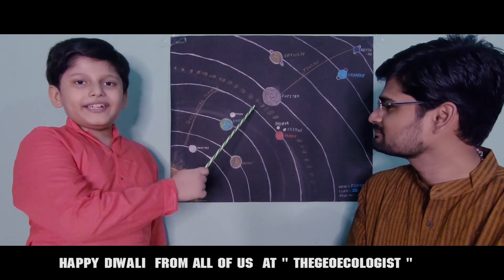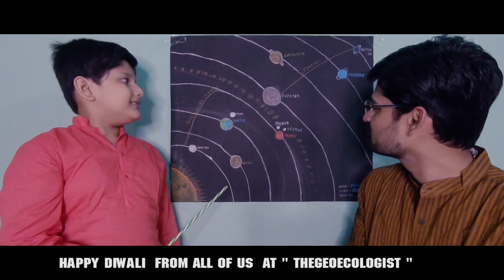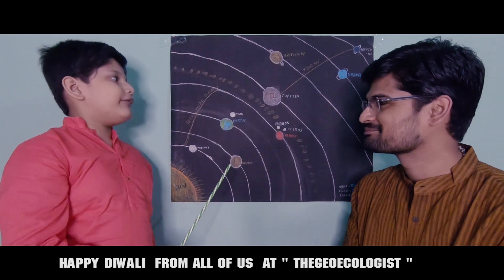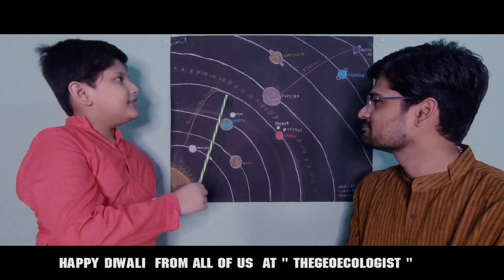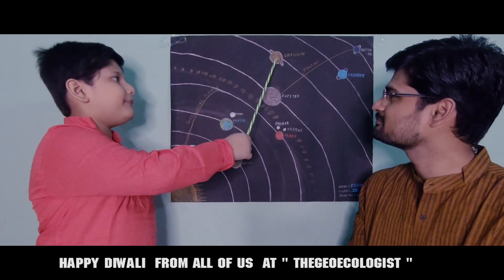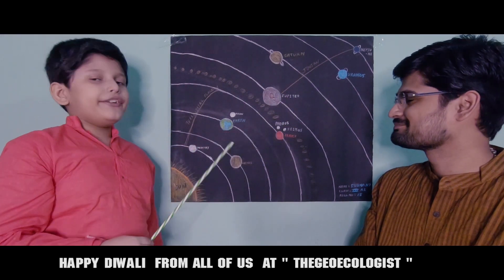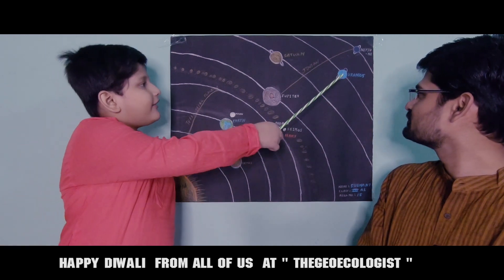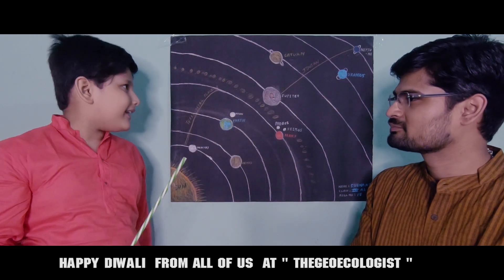The Solar System by Sushant and Dr.Krishnanand (Diwali Special)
This video is made on special occasion of Diwali 2020 by Dr. Krishnanand along with his special guest Sushant (Nephew).